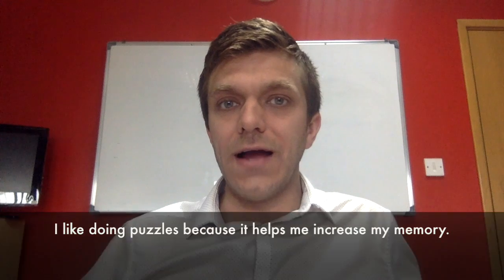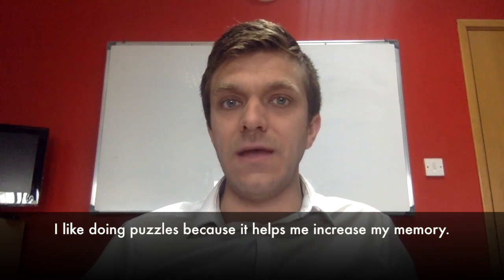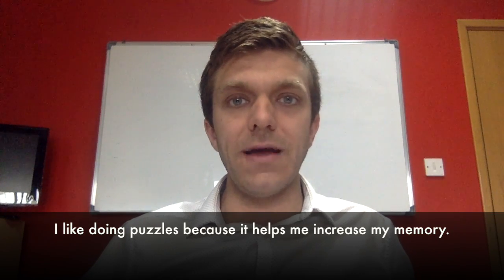Quick English Tip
What is the difference between improve memory and increase memory?